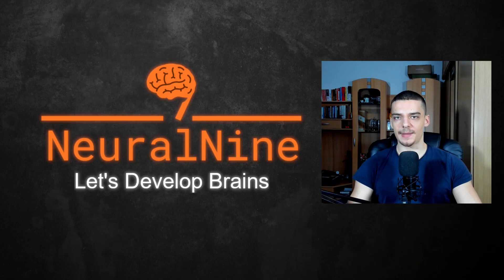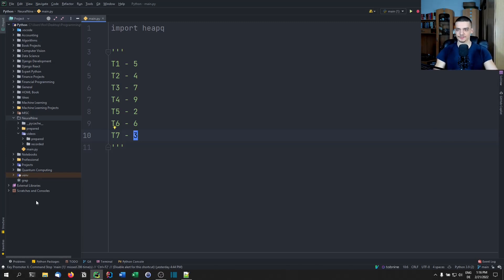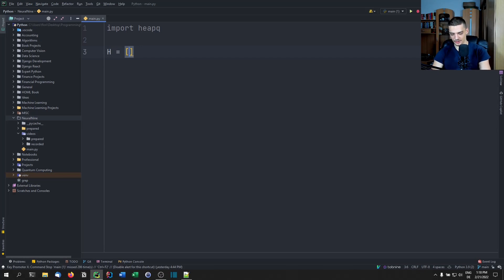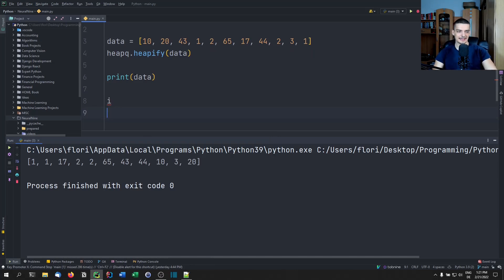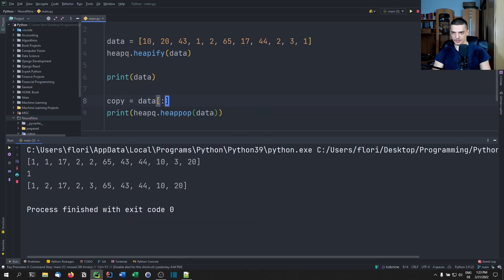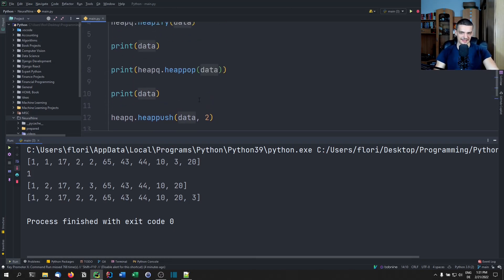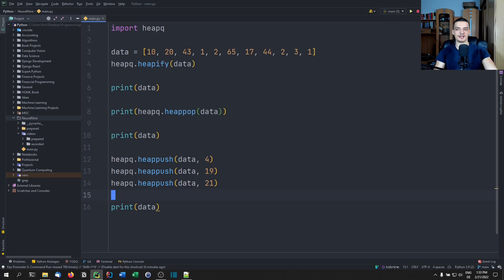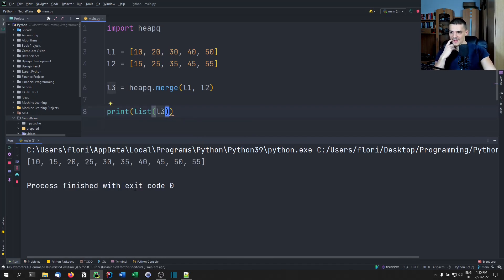Heaps & Priority Queues in Python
Today we learn how to use heaps in Python. Heaps are efficient implementations of priority queues.